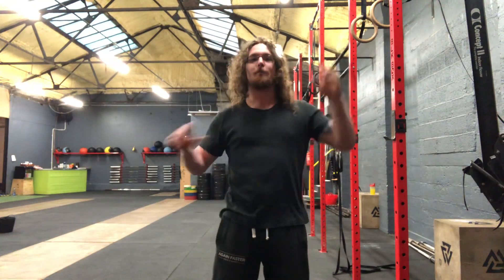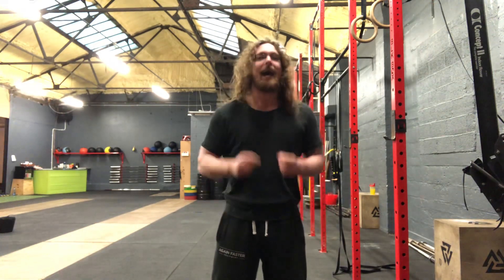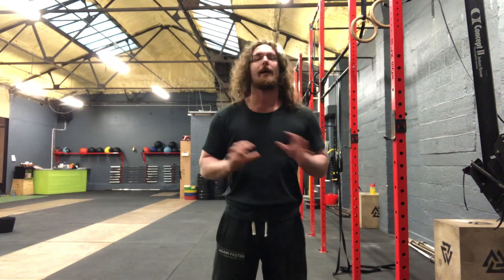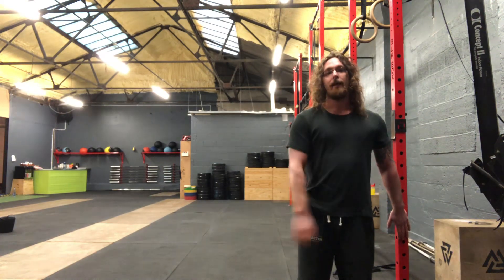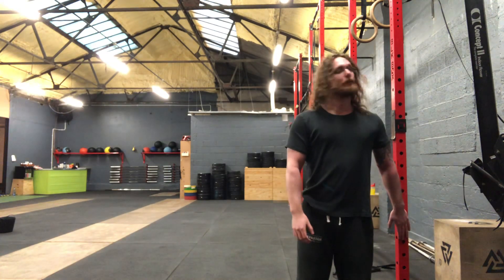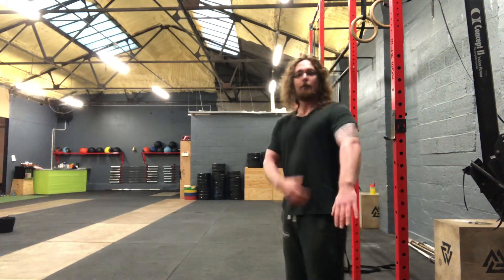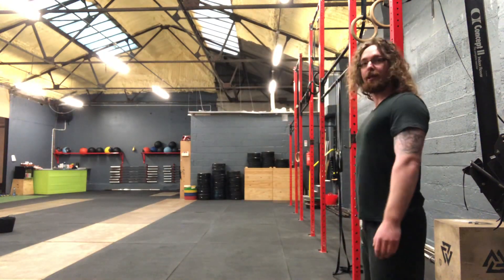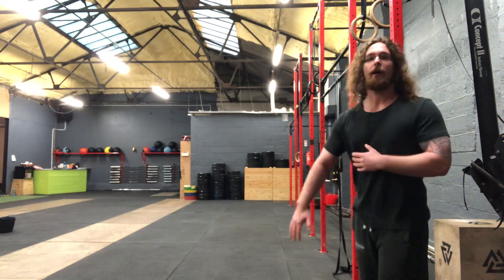Why does my neck hurt?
I’ve seen my fair share of tight necks

I know quite a few lovely jubbly stretches for them too!

But the main factor that most people need to learn is how to engage their lats with everything that they do!

If you shrug every movement that requires your back to be involved you’re going to have a bad day

Why use little tiny muscles when you’ve got those bad boys in your back end!?

Here’s a simple drill to help you get the feeling!

Want to know all of the movements and drills that I use with clients?

Ask me anything!! Train to be strong and unbreakable and build habits that make you perform better at everything. If you would like to learn more about my methods you can purchase the simplistic mobility method from my website.

After the success of The Simplistic Mobility Method, we decided to take on a much bigger project.

We wanted to take you from home to the gym in the right way.

Show you how to warm up correctly

Teach you how to always have core awareness and mobility in mind

Combine barbell and kettlebell strength sets effectively

Use bands for proper muscle activation

Learn how to use the gymnastics rings from any level

Bodyweight training

Progressive skill work methods.

End range training is the most complete system there is, pick it up here today ⬇️⬇️⬇️⬇️⬇️⬇️⬇️⬇️⬇️